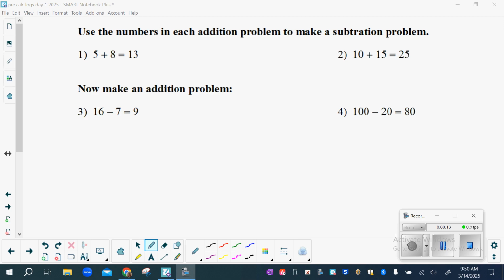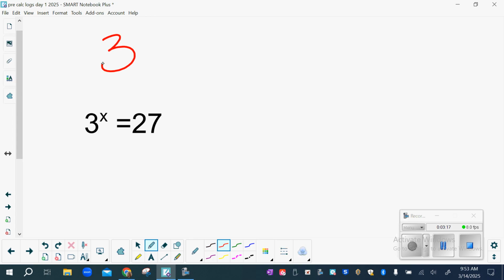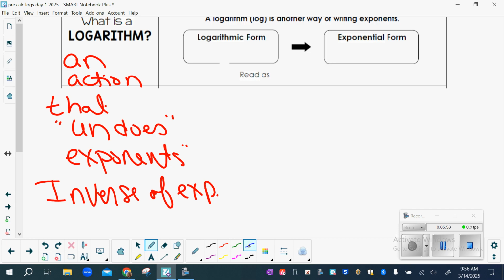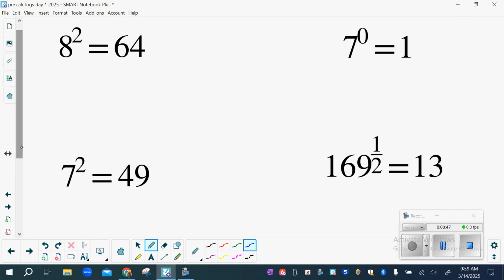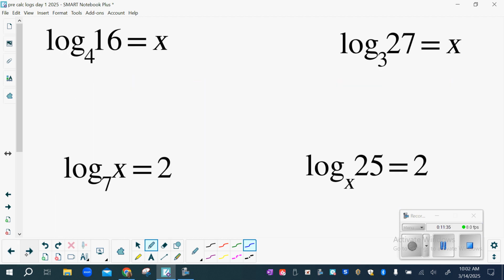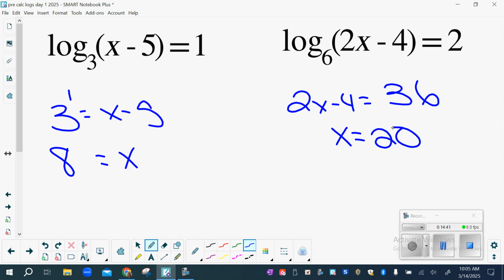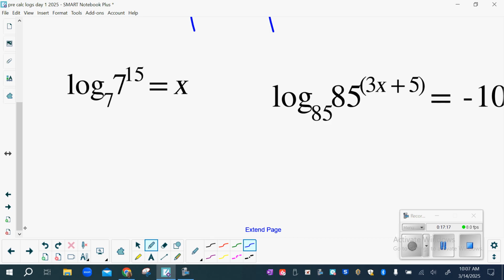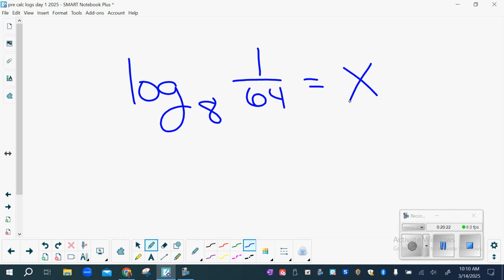March14 intro to logs